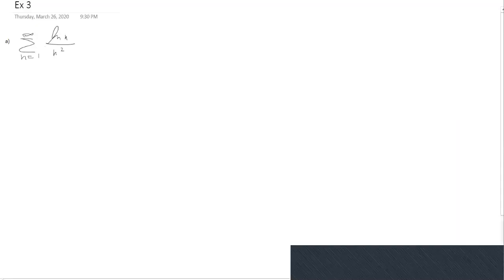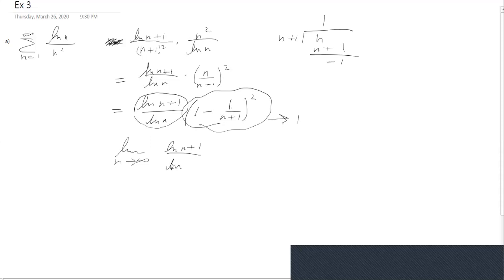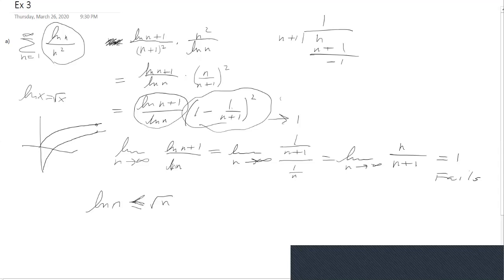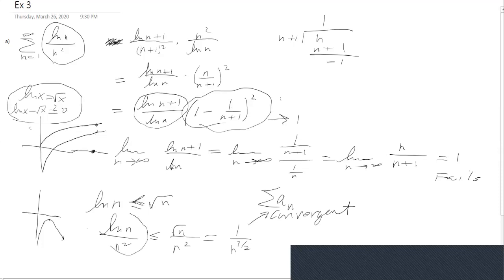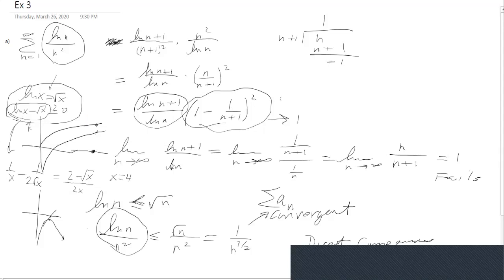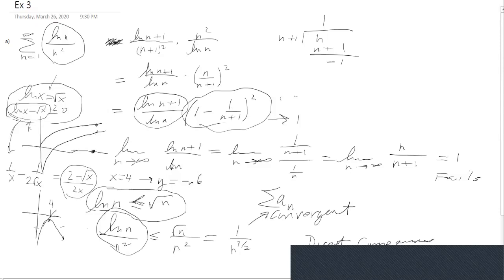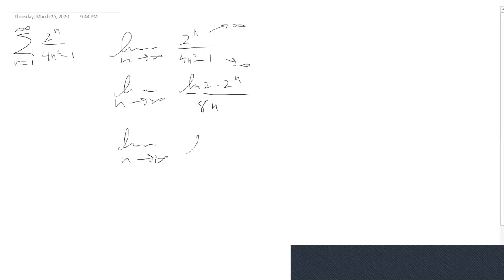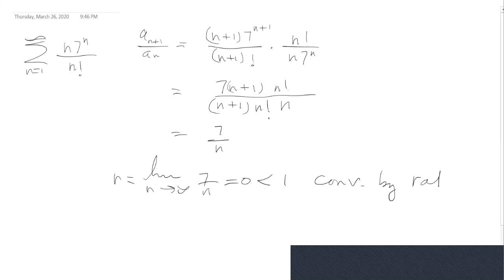9.6 Ex 3 a,b,c